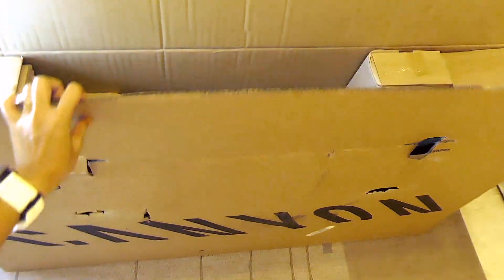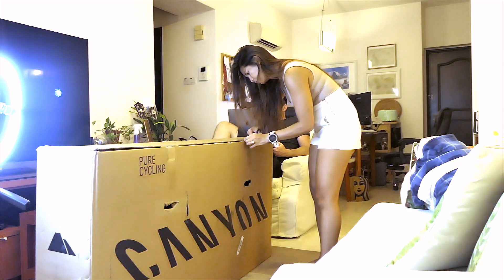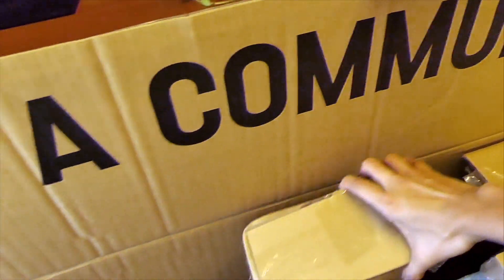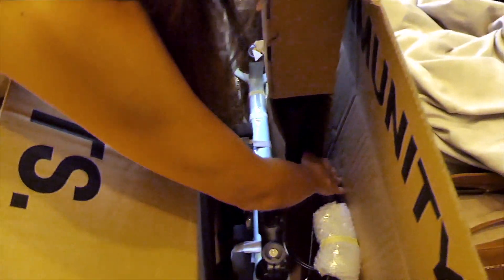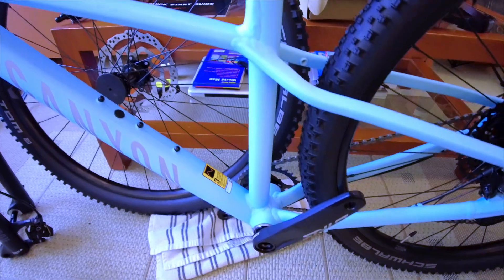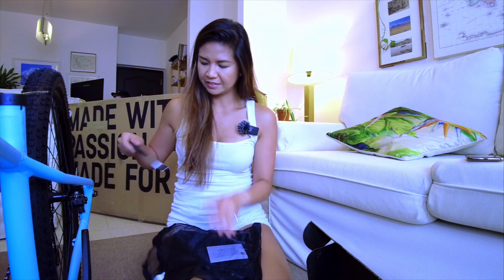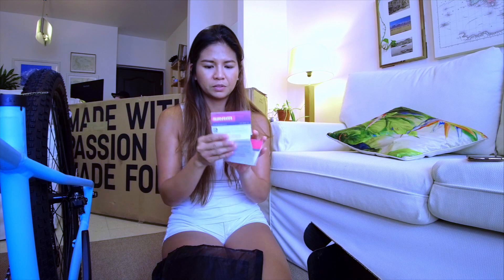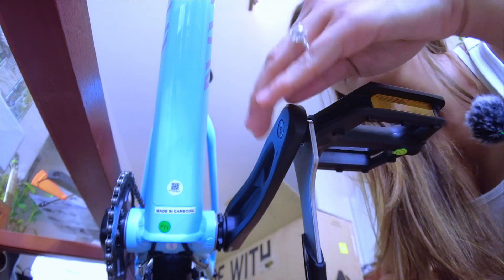GRAND CANYON WMN 7 // UNBOXING + COST + SHIPPING INFO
Been looking to get a bicycle for so long.
Have been on different stages of wanting and not, of road bikes vs mountain bikes, of sooner or later.

On 1st Feb 2021, I decided to get my husband a bike as a bday gift. Obviously I will be having major FOMO, so I got myself one as well.

It was an easy decision to get a Canyon. They look so elegant and are  great value for money.  When my eyes first landed on the GRAND CANYON WMN 7, oh it was love at first sight!

Please enjoy this unboxing video as much as I did making it!

Cameras used: DJI POCKET 2 & LEICA C-LUX
Edited using: Final Cut Pro
Edited by: Jacq